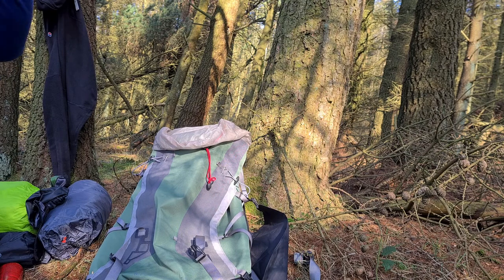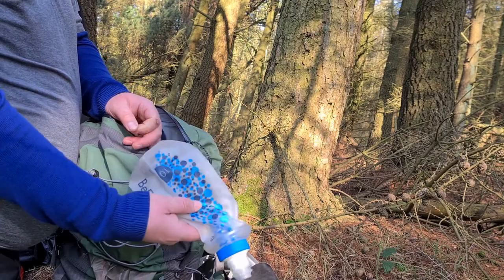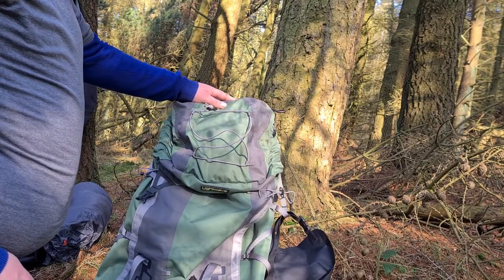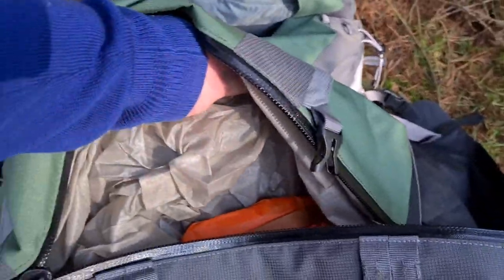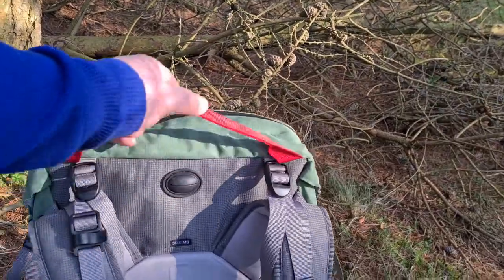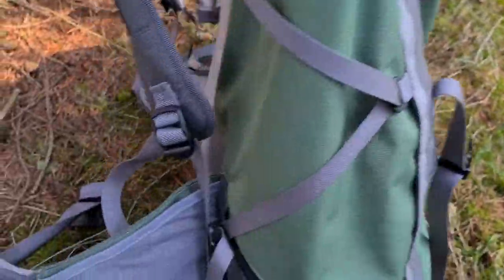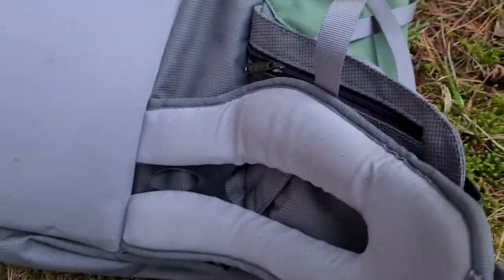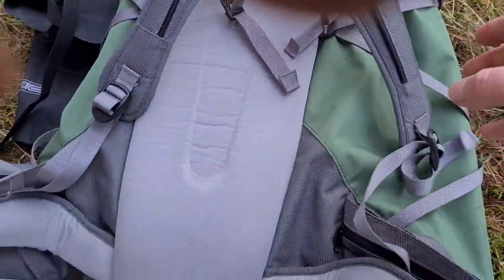Lightwave Wildtrek 70L Review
My thoughts on the Lightwave Wildtrek 70L backpack!